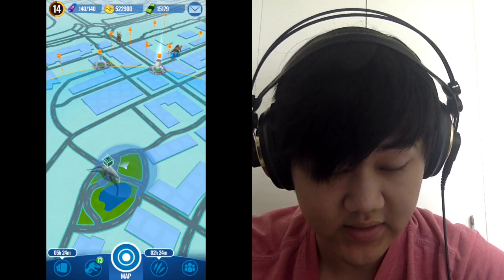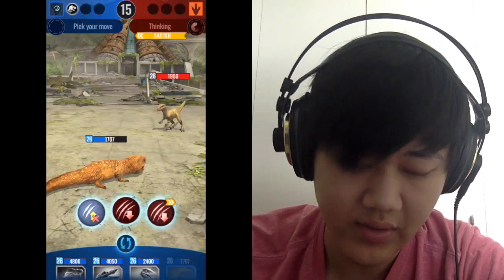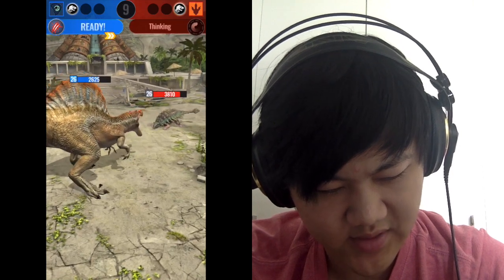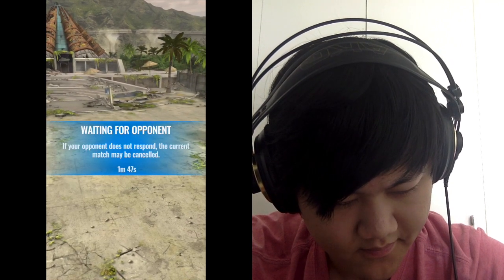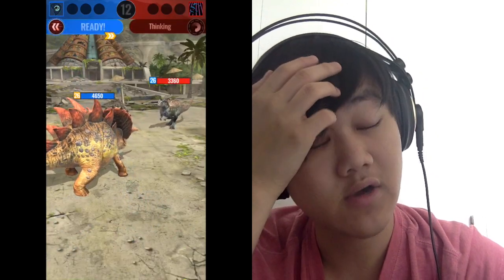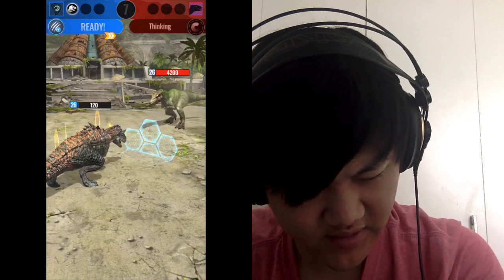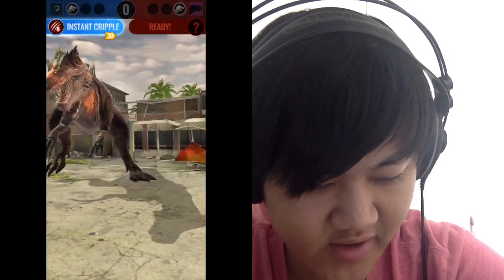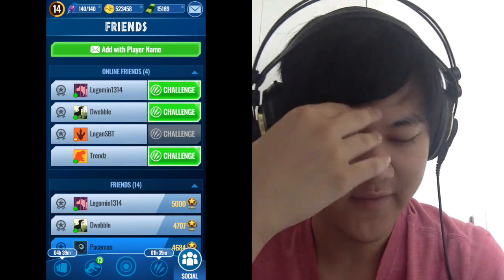RARITY DOESN'T MATTER! FIRST ROUND OF JURASSIC WORLD ALIVE CHALLENGES!